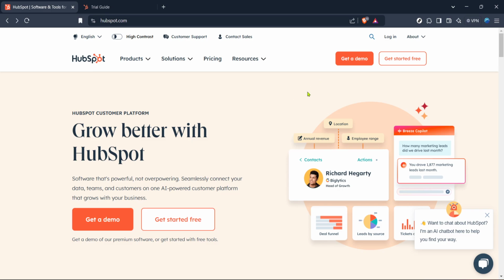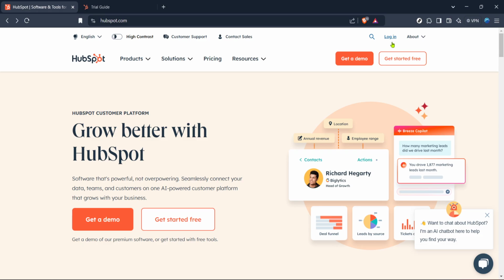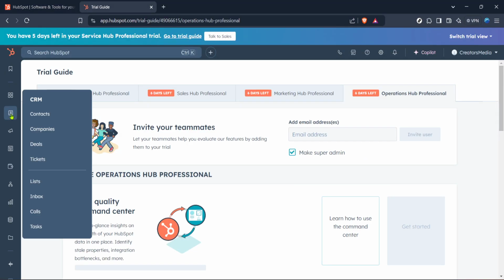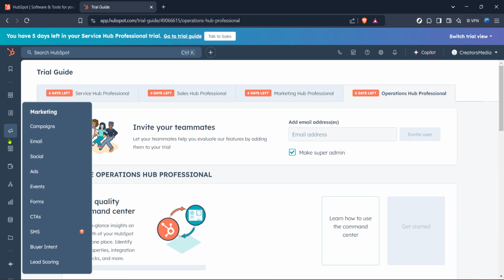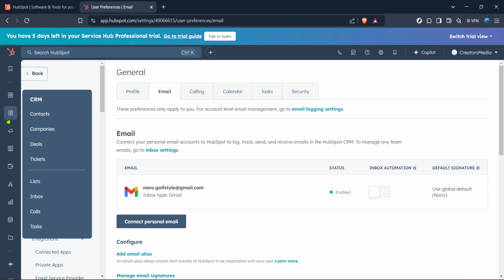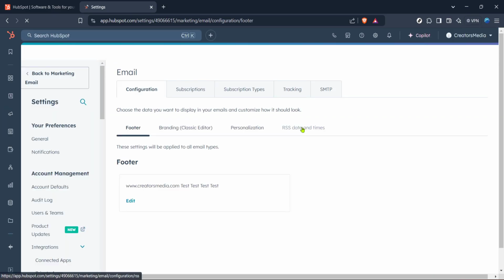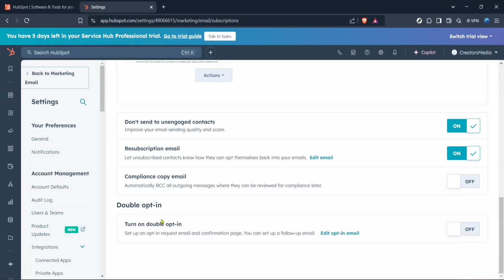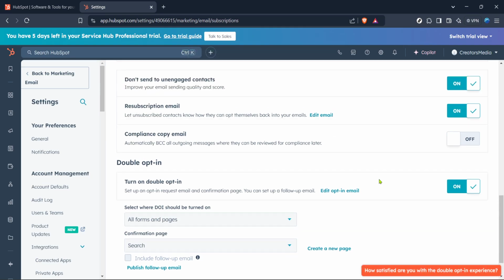How to Set Up a Double Opt in for Emails in Hubspot (Full 2025 Guide)